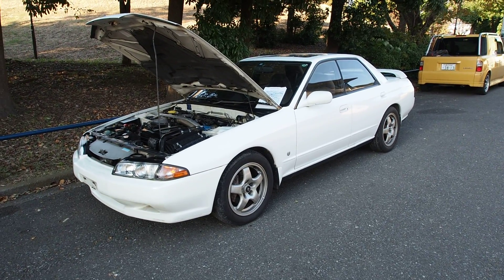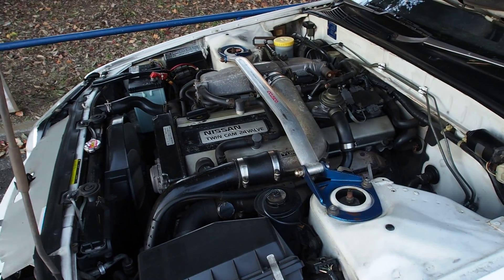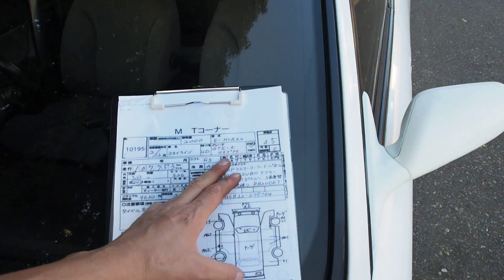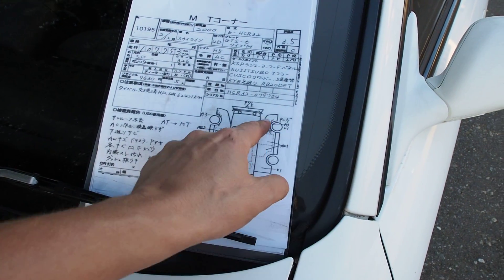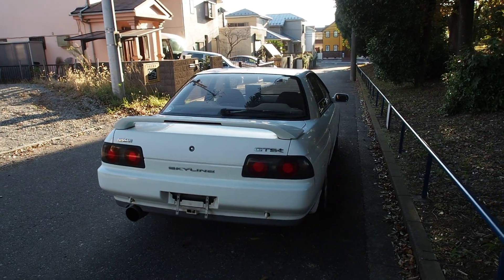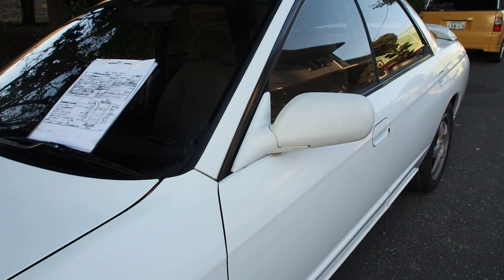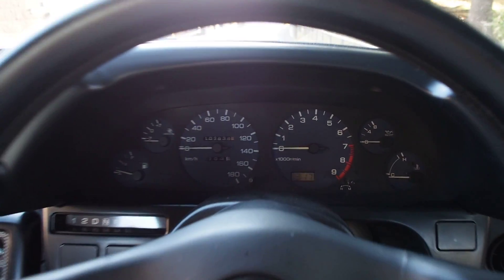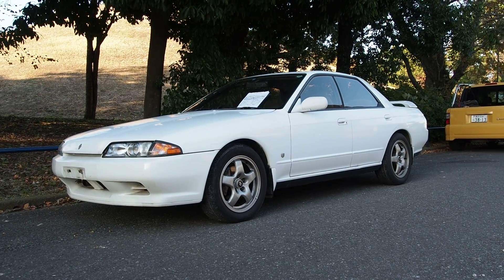1990 Nissan Skyline R32 GTS-T Type M (USA Import) Japan Auction Purchase Review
Nissan Skyline R32 Turbo Purchased and Exported from Japan

***Extra Channels***

Derek Weldon